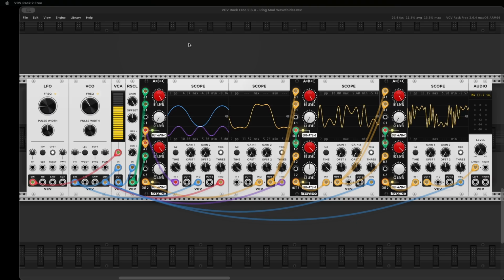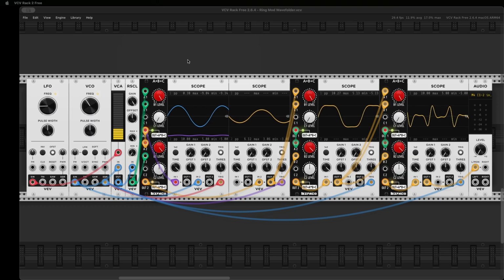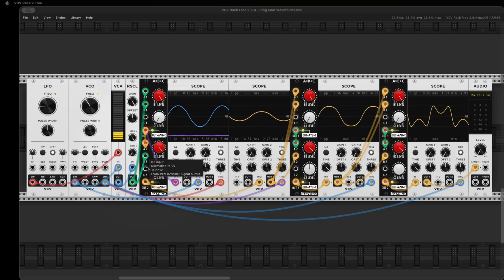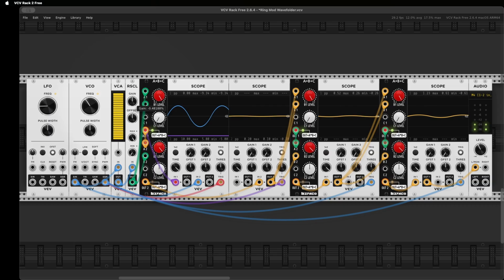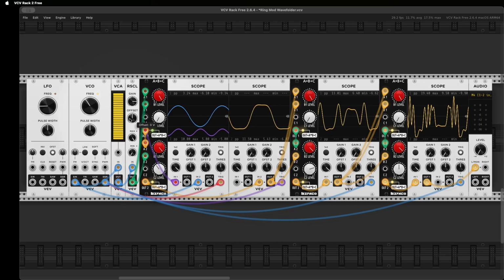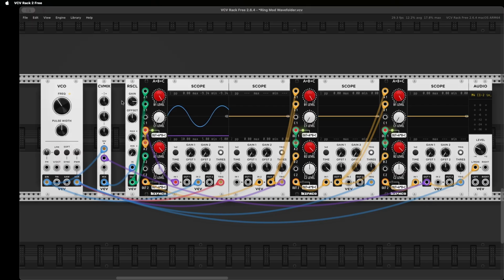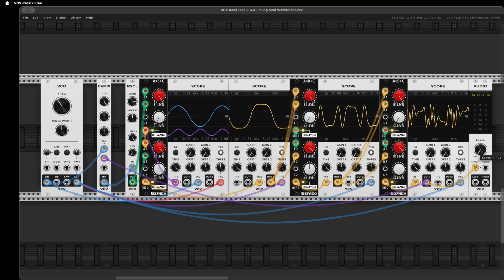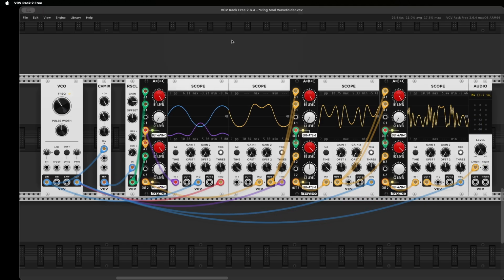Patching a Wave Folder From Ring Modulators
Demonstrating a recent adventure in patching up a wave folder from a series of four-quadrant multipliers/ring modulators. It's not your standard approach to wave folding, but it's an interesting one! I feel like there's lots here to explore, and this is maybe an interesting jumping off point for other folks.

I don't fully understand the math that underlies this approach, but it has to do with a thing called Chebyshev polynomials that you can learn more about

== No-Input Mixing Board Explanation Videos ==
If you're curious about how I approach the mixing board as a feedback instrument, check out my series of videos that walk through the techniques and ideas that I use

You can listen to my music on Bandcamp. If you're curious about experimental music, abstract sound, or noise, then I would encourage you to check it out. I also have a sample pack there with a collection of sounds from the no-input mixing board.